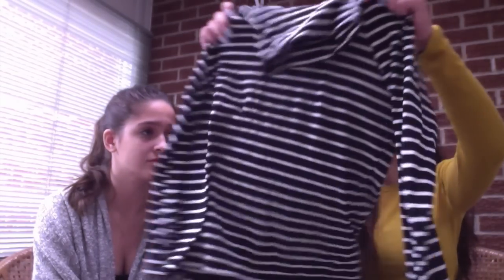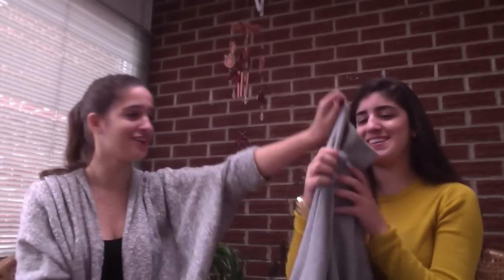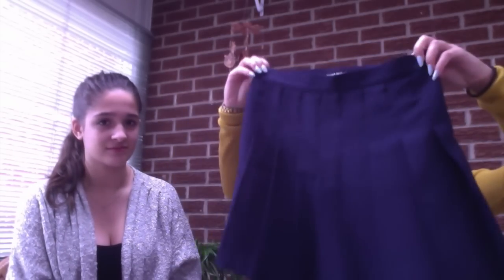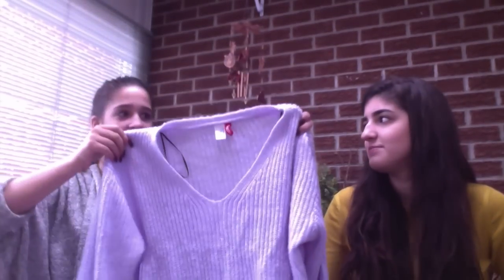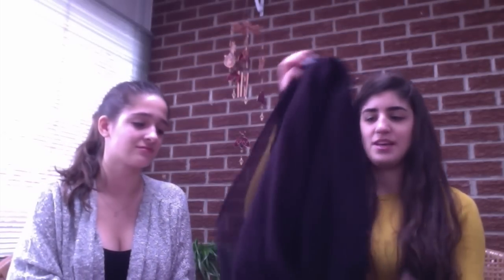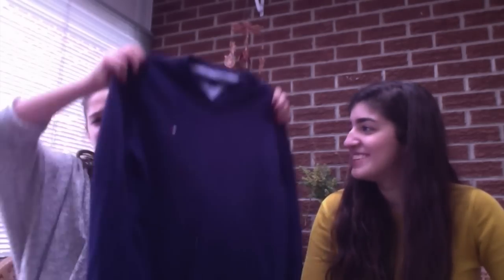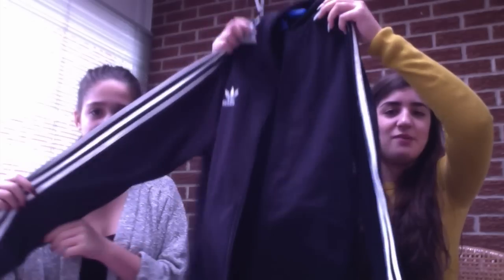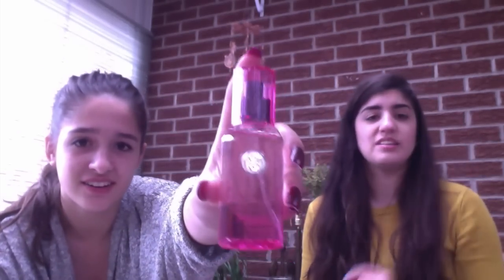HOLIDAY HAUL 2014// THE VOGUE VARIETY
HEY EVERYONE

Sorry the video is kinda long, we tried to cut it down as much as possible, but nevertheless, we hope you enjoy!

-Haydee and Aime